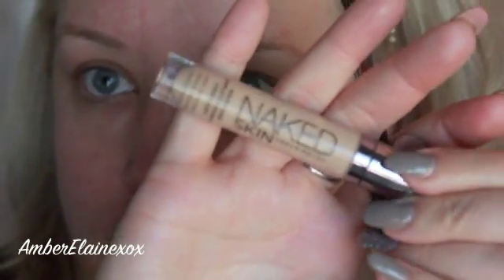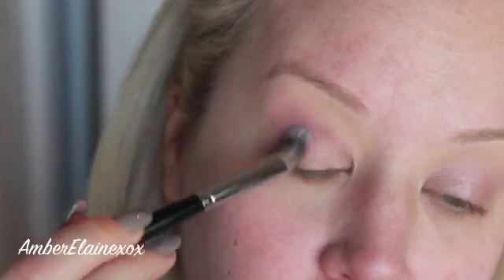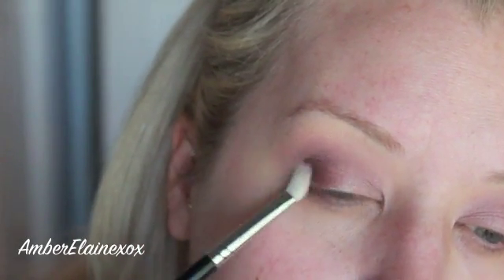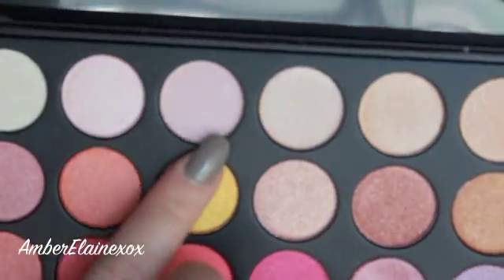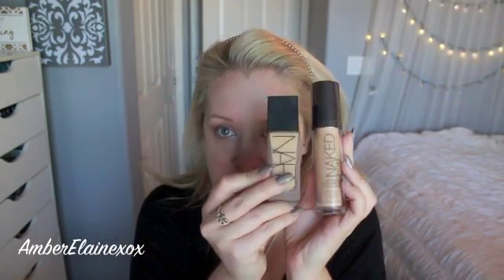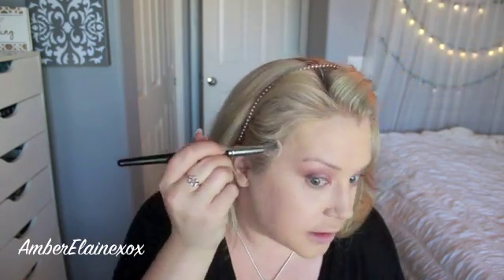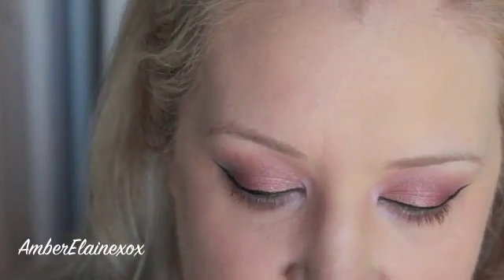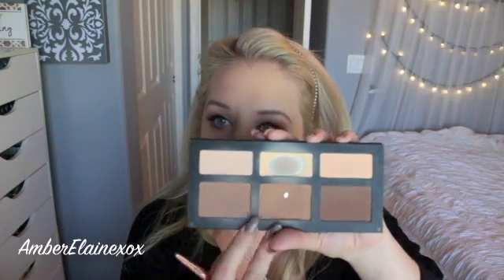Chit Chat Get Ready With Me ♡ Spring Pink Shadow Tutorial Morphe 25P and 35E | AmberElainexox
Hey Everyone!
I am so happy to do some sprig looks featuring the Morphe 35P and 35E palettes! I love doing chit chat get ready with me cause I get to talk to you guys one on one. I love this look and I hope you guys like this! Love ya!

Tell me what you want to see in the comments below! I love your suggestions and comments!

All opinion are my own and videos on this channel are not sponsored unless other wise said so. I have not been paid for my opinions.

xox Amber